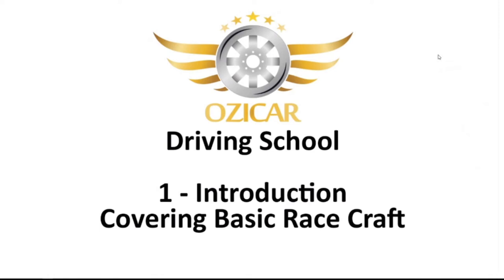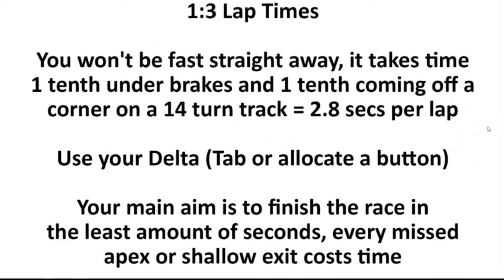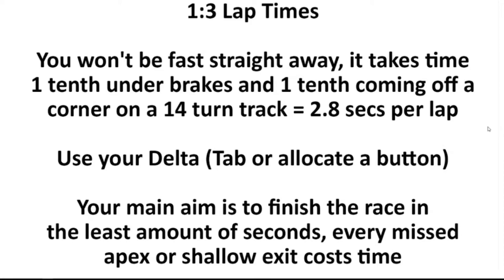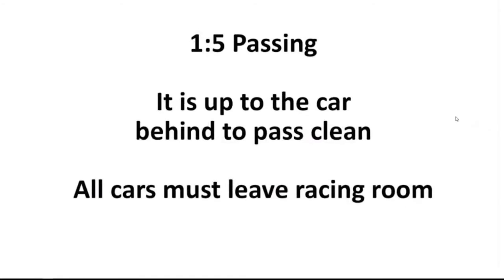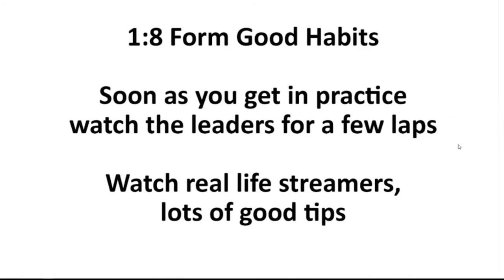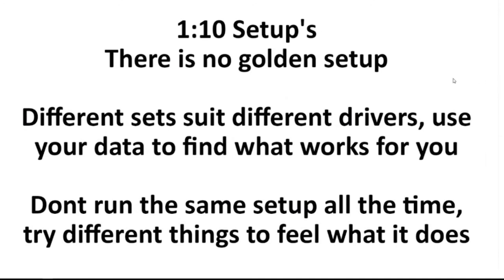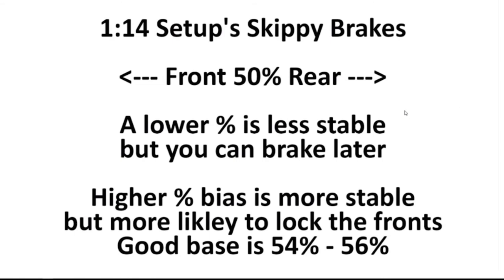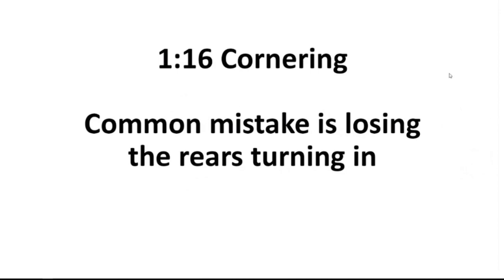Ozicar drivers school - iRacing - Episode 1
Ira Fehlberg talks you through the basics of driving in this training video from the master behind the Ozicar series